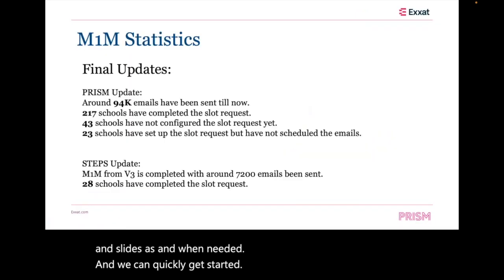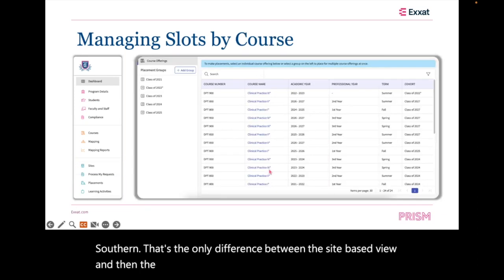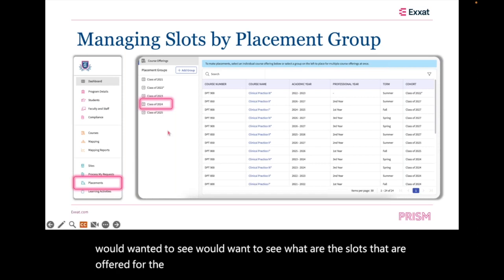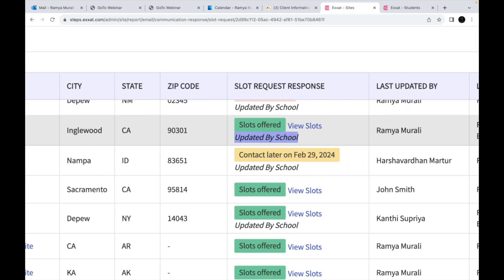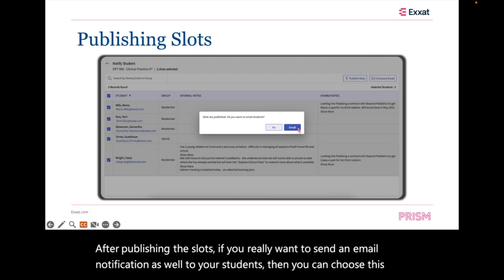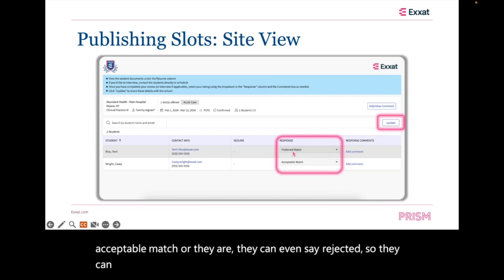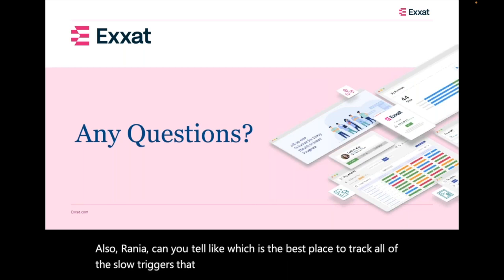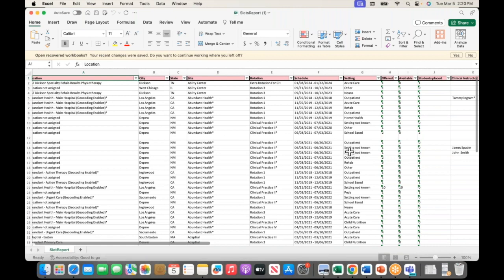Exxat Prism: M1M Managing Offered Slots, FCFS and Following Up with Sites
Learn about comprehensive insights into slot management within Exxat Prism. This session is a must-attend for individuals seeking an understanding of managing slots, optimizing data analysis, streamlining communication processes, Understanding the publishing process, and Effectively communicating slot availability to multiple sites and locations.